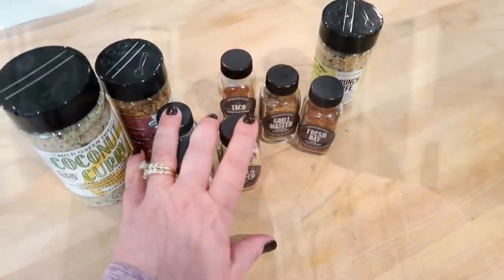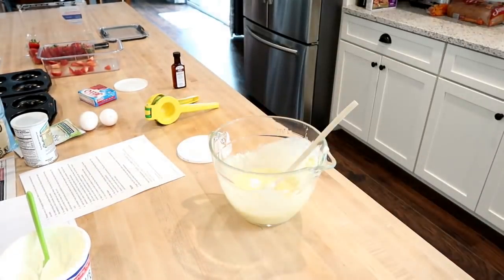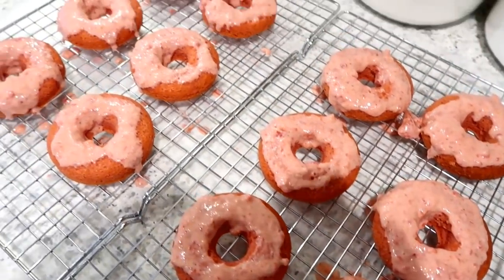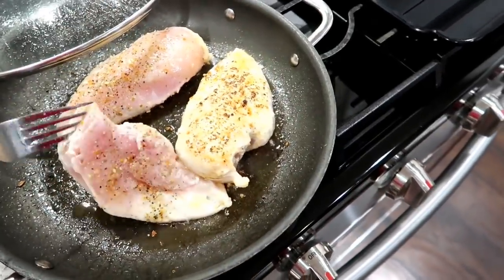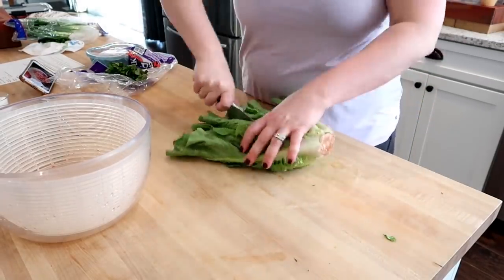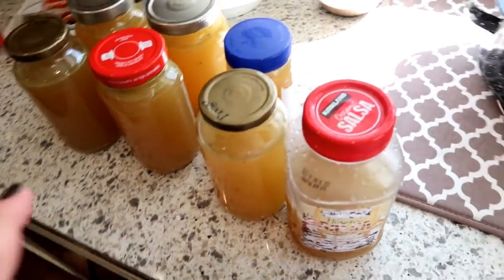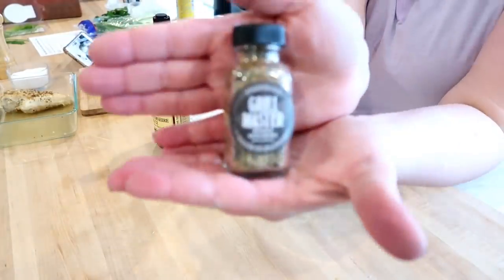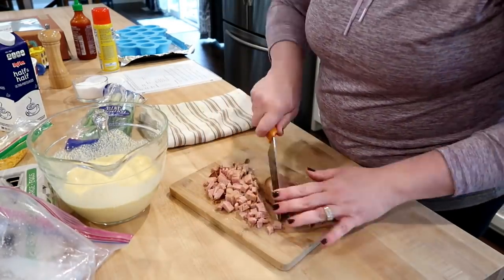EPIC KETO MEAL PREP! 🔥 KETO DONUTS 🍩 EGG BITES 🍳 CHICKEN SALAD 🥗 JALAPENO POPPERS 🥓 LOW CARB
Today we are making a variety of keto snacks, low carb meals, chicken salad, egg bites, and more.

Donut pan
Swerve sweetener
NutriBullet blender
Ziploc bag holders
My 8qt Instant Pot
Plastic meal prep containers
Citrus juicer
Glass meal prep containers
Glass bento boxes
OXO Salad Spinner
JA Henckels Knife
Rubbermaid produce keeper
Egg bite molds
Silicone baking cups